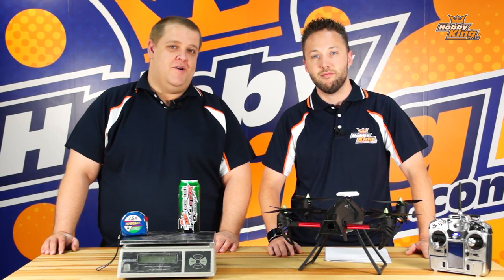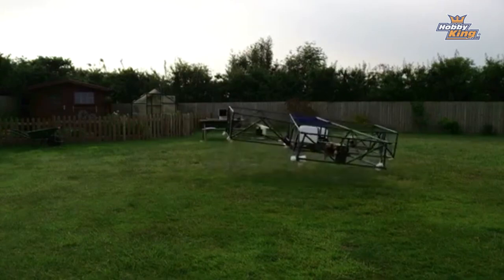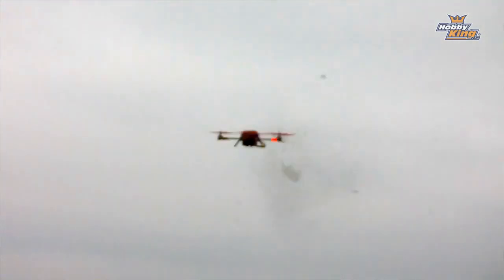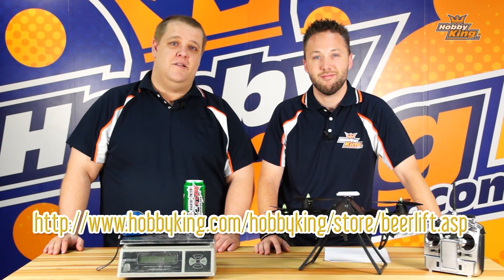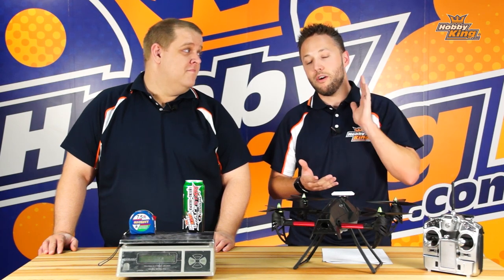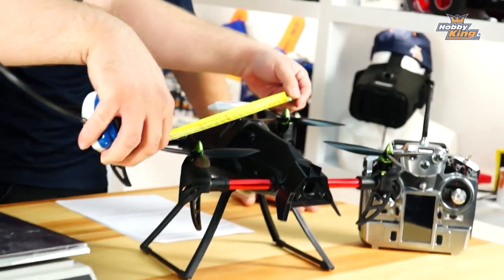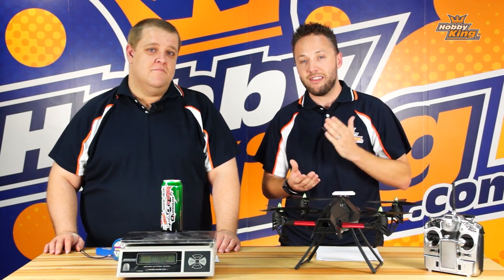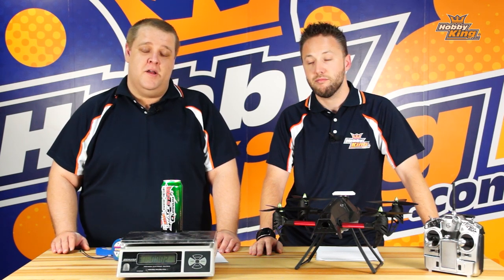2015 HobbyKing Beer Lift Challenge